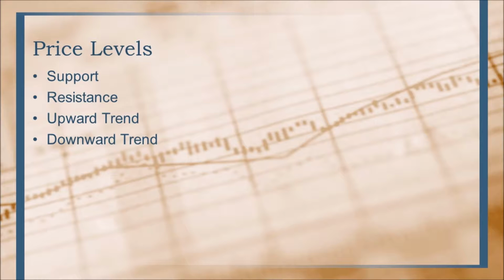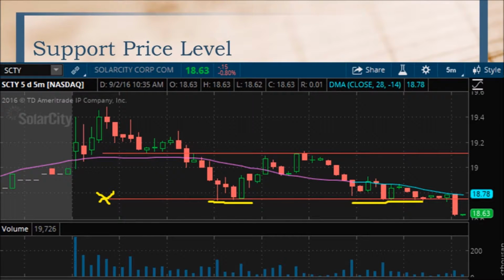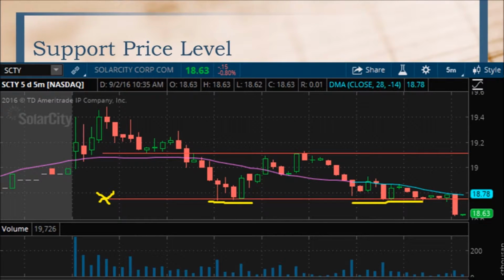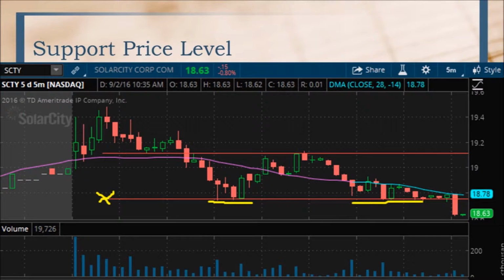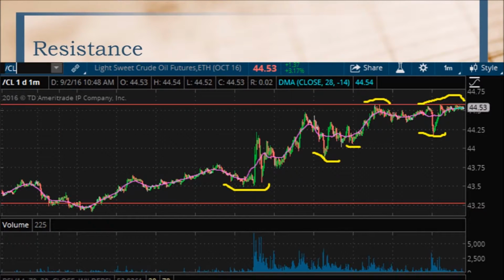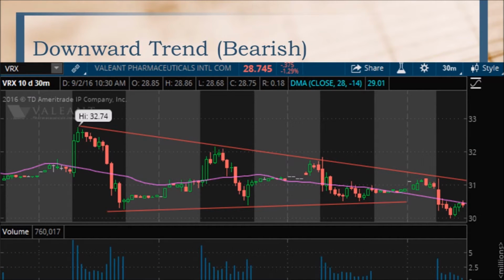Chart Trends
Check older videos to better understand.